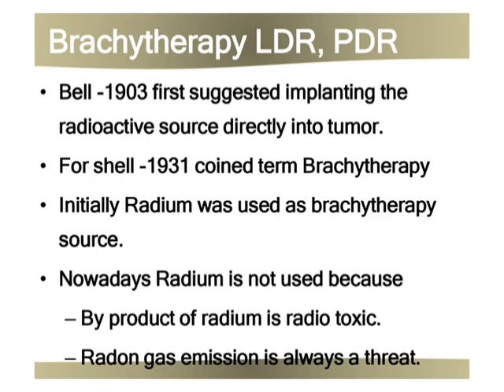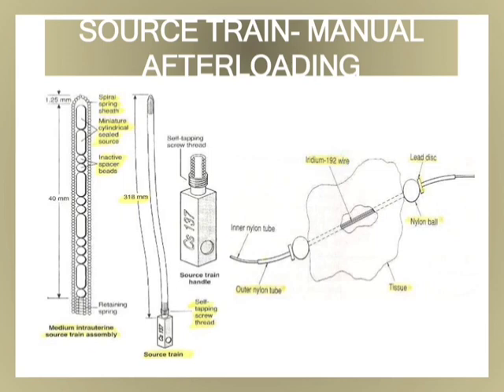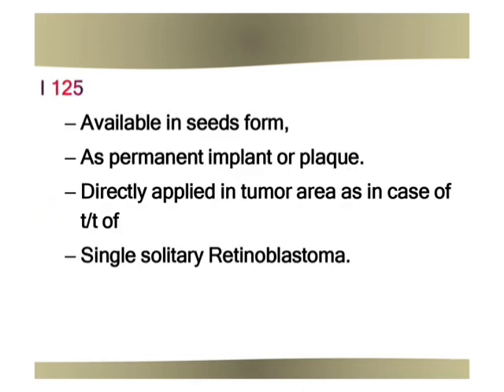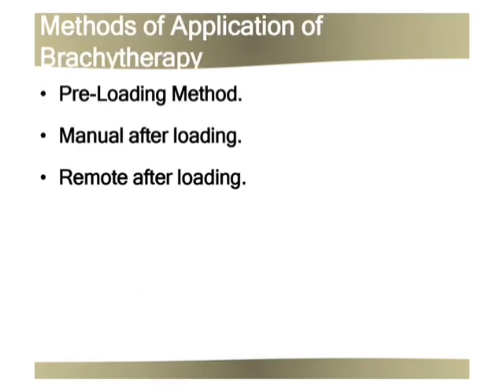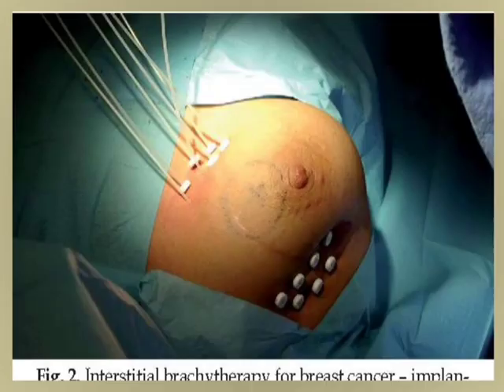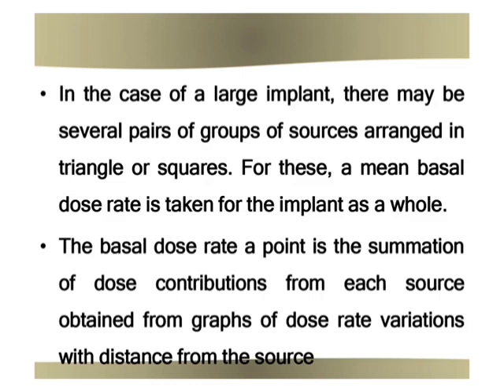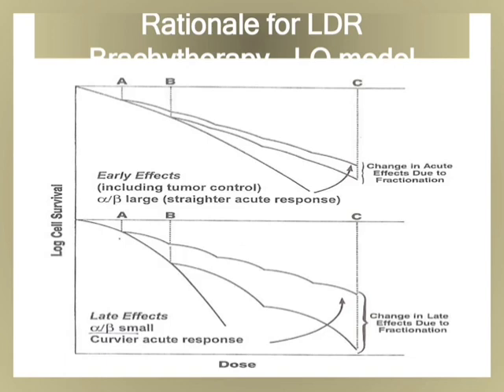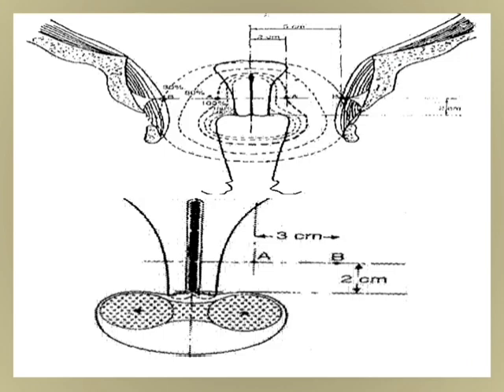BRACHYTHERAY IN CLINICAL ONCOLOGY!!